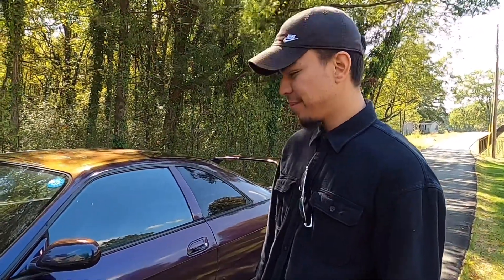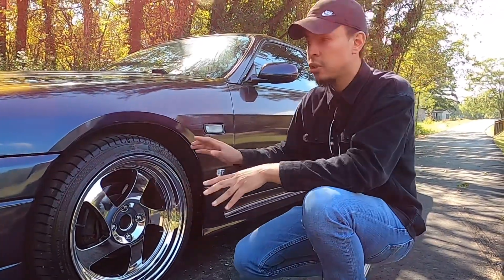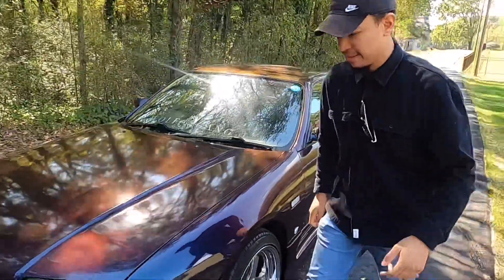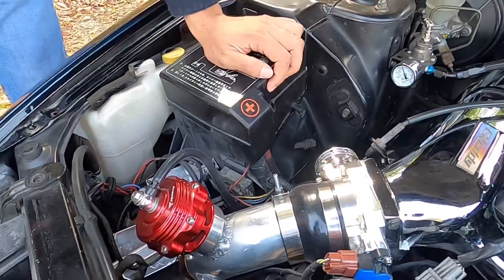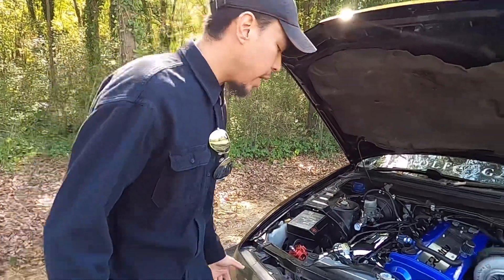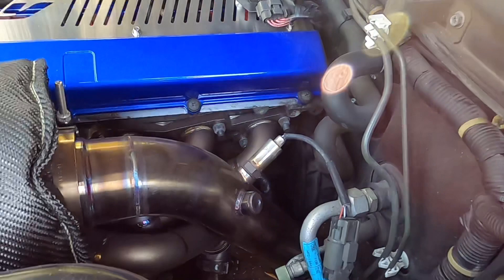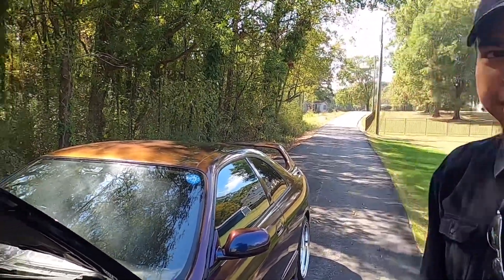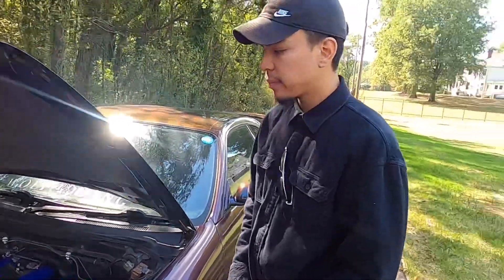R33 GTS turbo, what you need to know about this process.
Today episode we cover if not all most of what Elias went through to get to this point. Let us know what you think